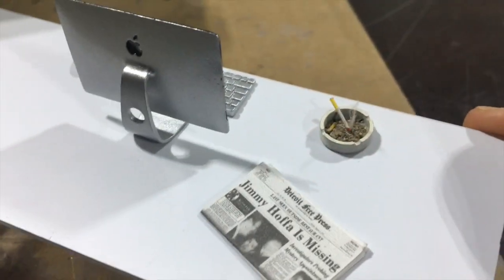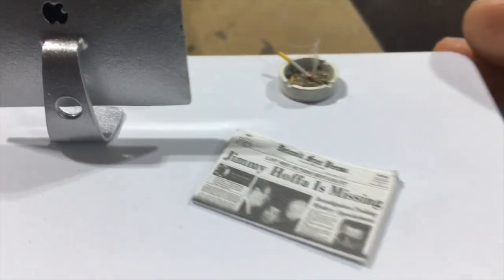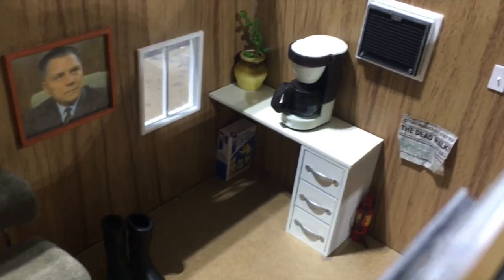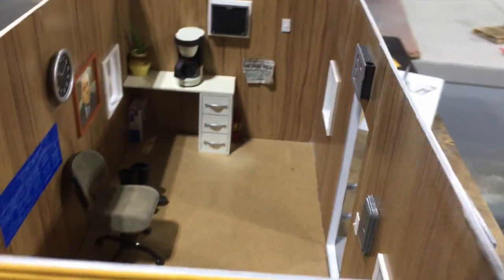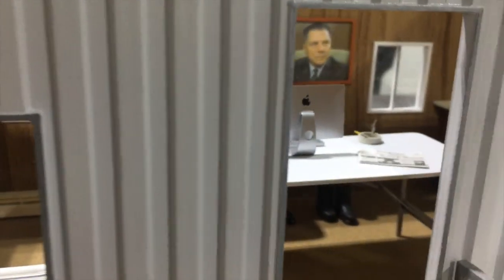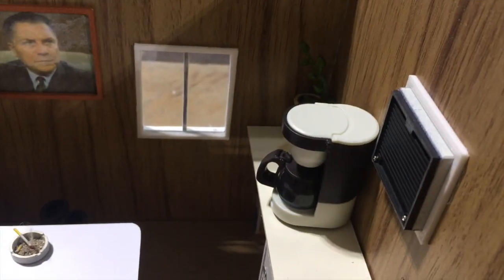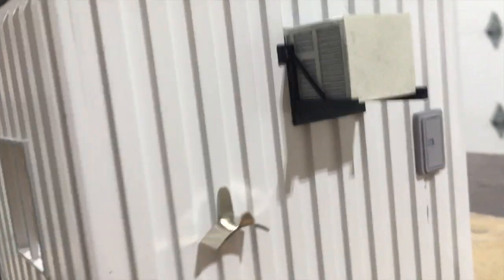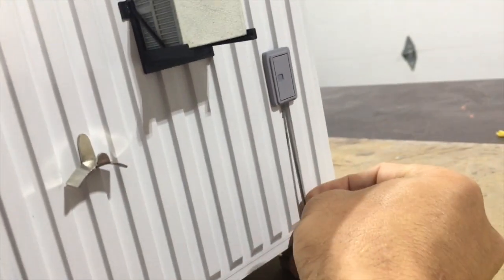Atco trailer build part 4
Assembling the 3d printed stairs. Requires minor filing and sanding